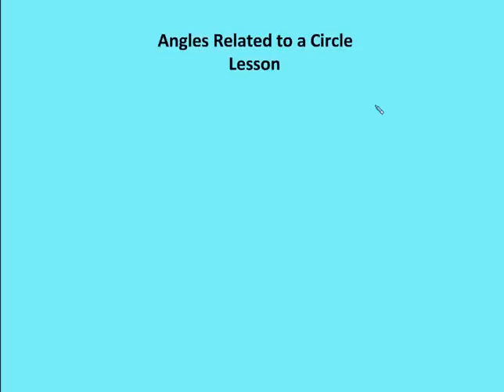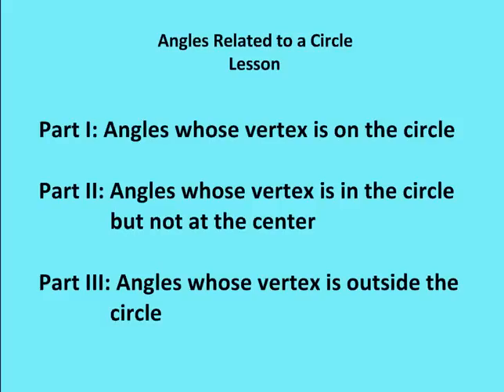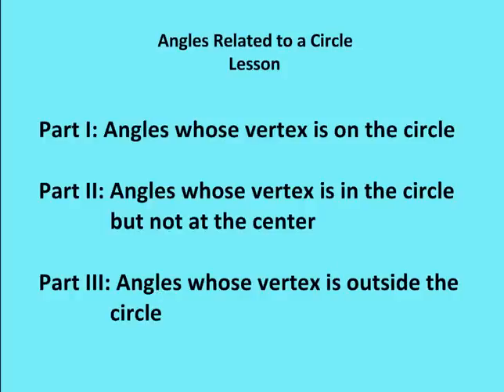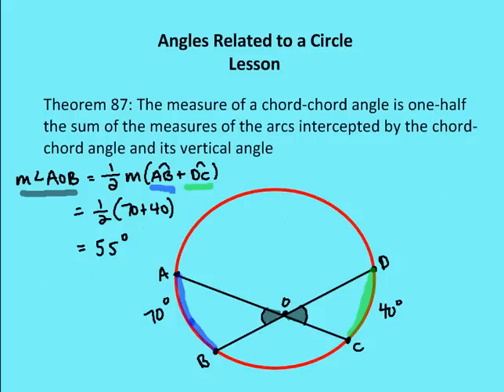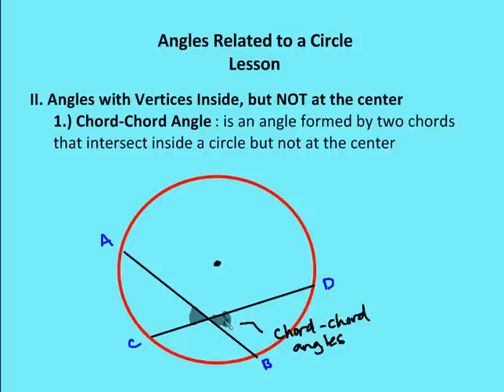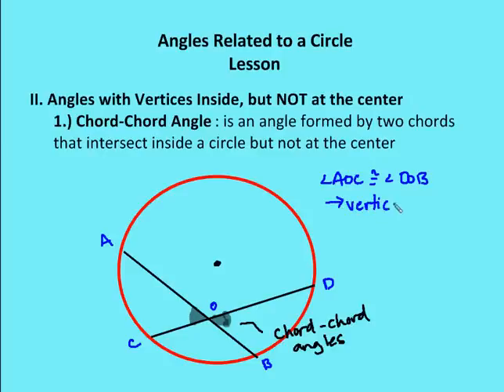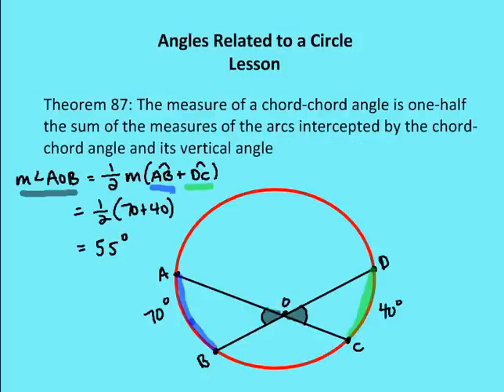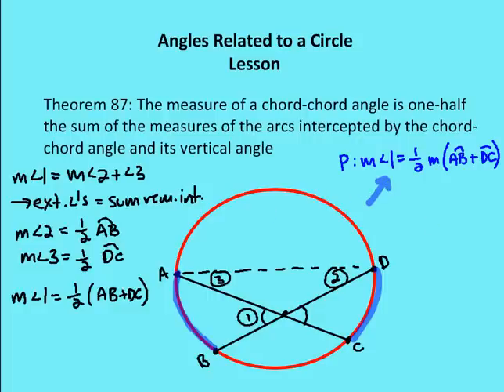10.5 Angles Related to a Circle: Angles with Vertex Inside a Circle (Part II) (Lesson)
A lesson on the characteristics of chord-chord angles formed inside of a circle